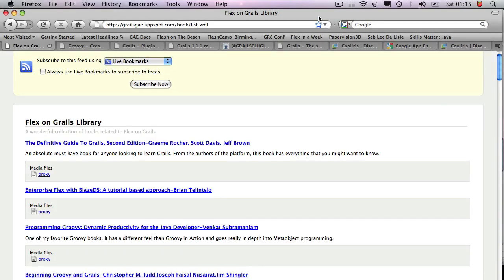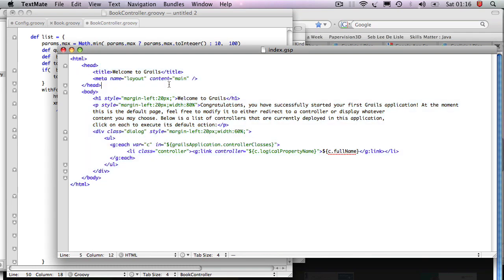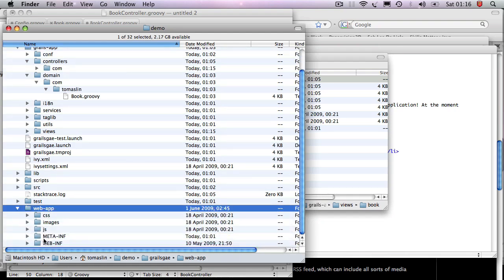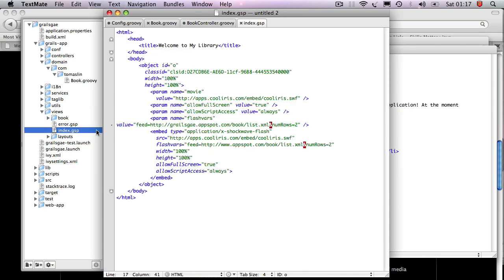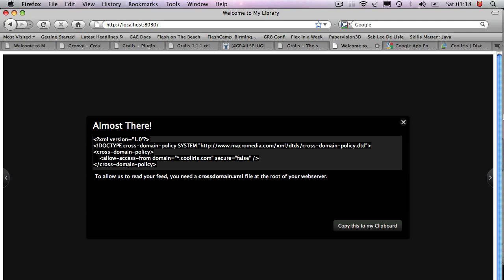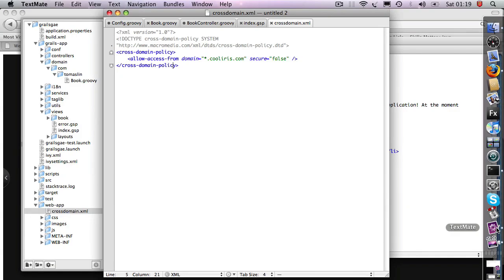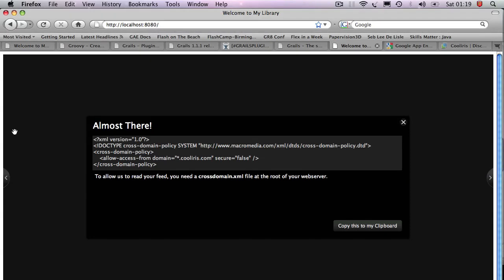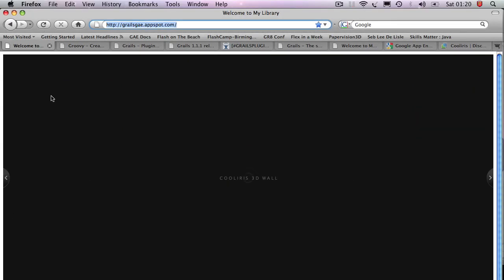Integrating Flash Component into Grails with Google App Engine